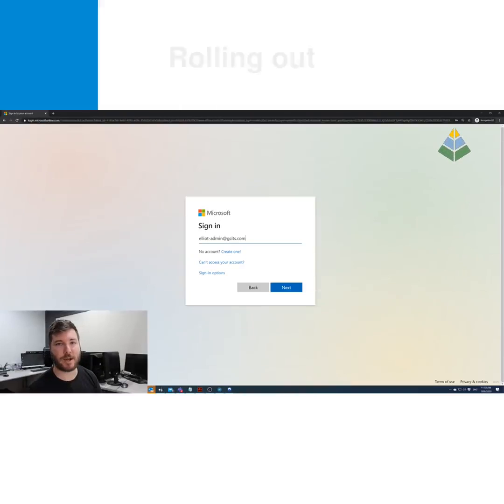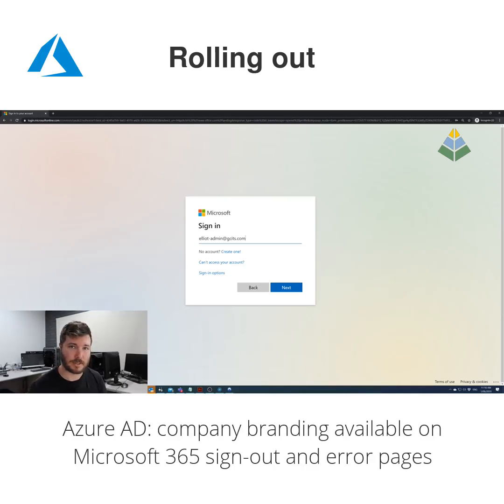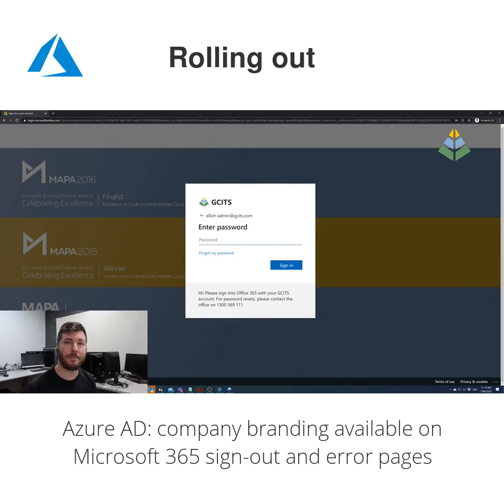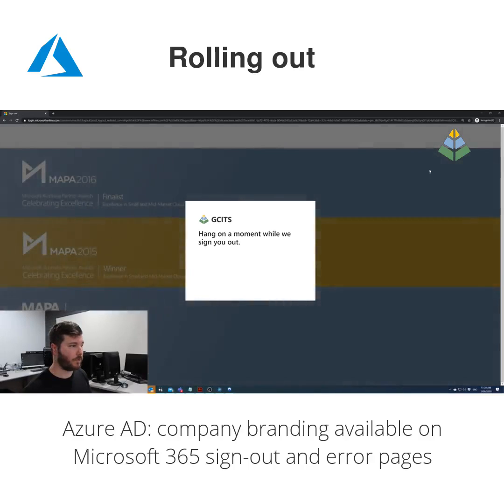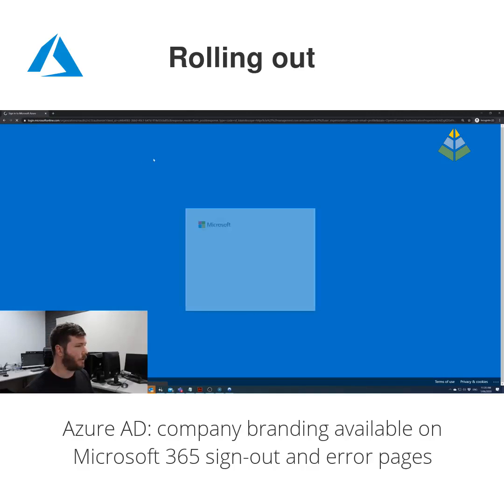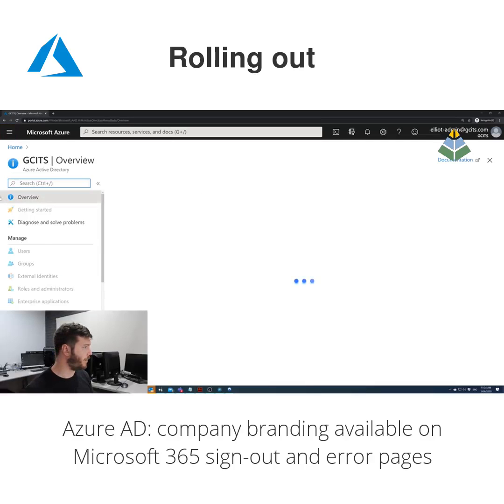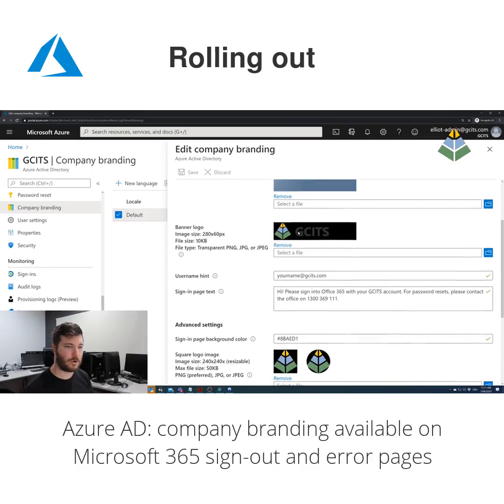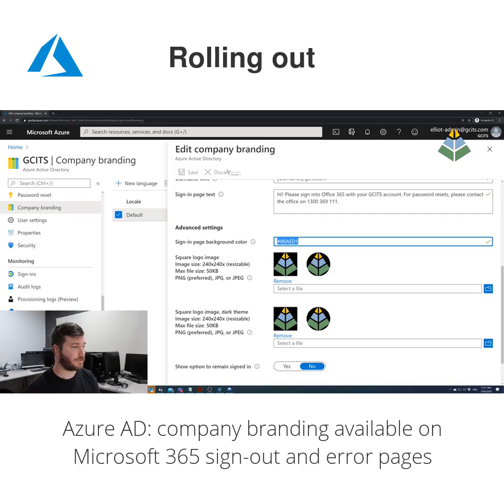Azure AD company branding now available on sign-out and error screens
Azure company branding is now rolling out to sign-out and error screens in Microsoft 365. Azure company branding can be edited at portal.azure.com under Azure Active Directory, Company Branding.